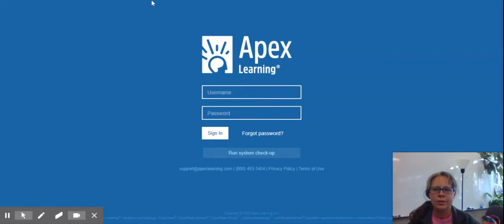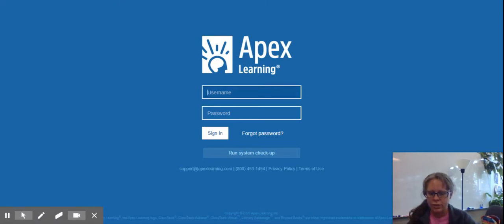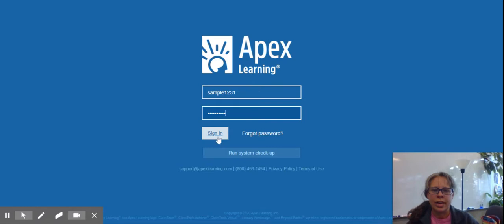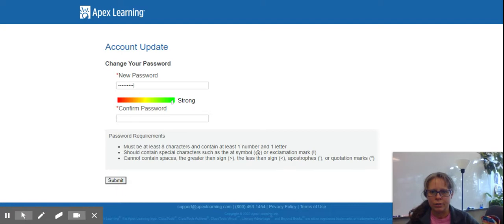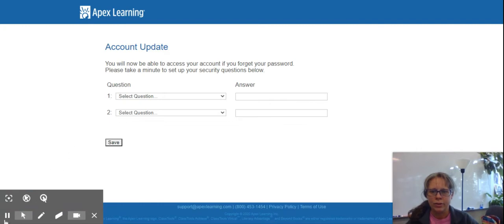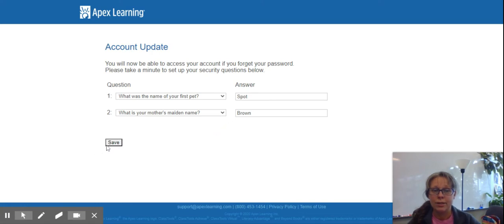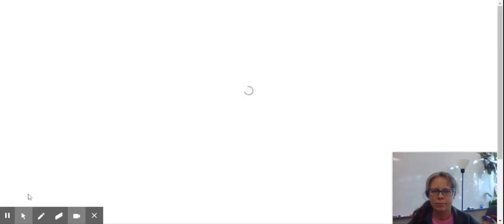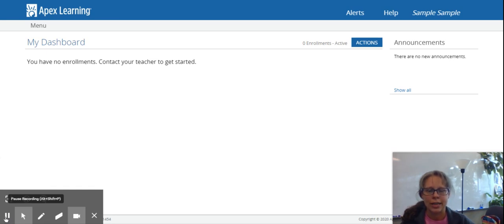Apex Learning- Log In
This short video will show you how to log into your Apex Learning Account for the first time.